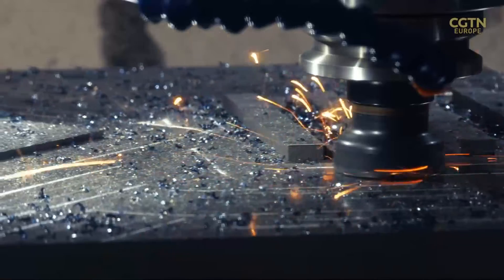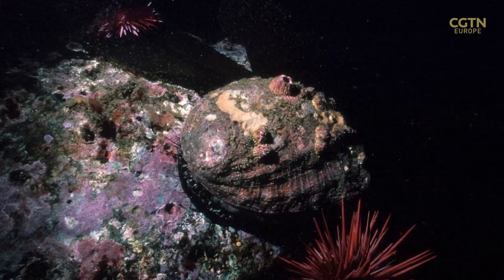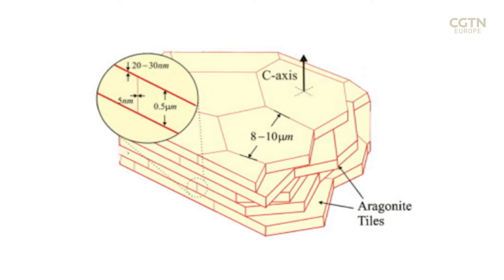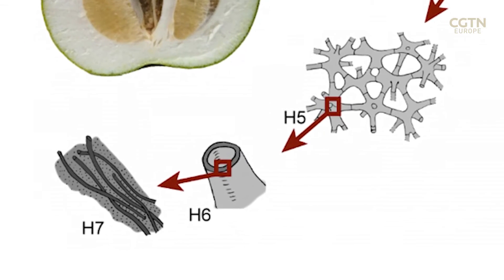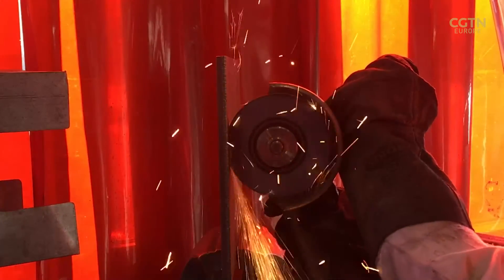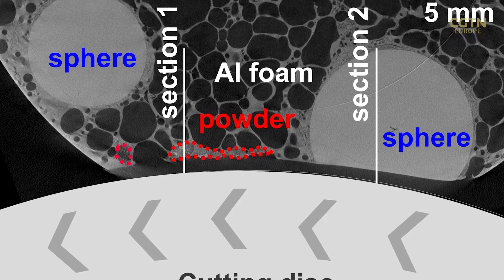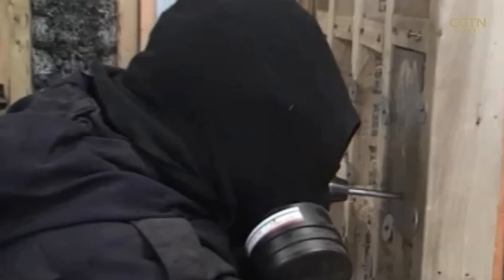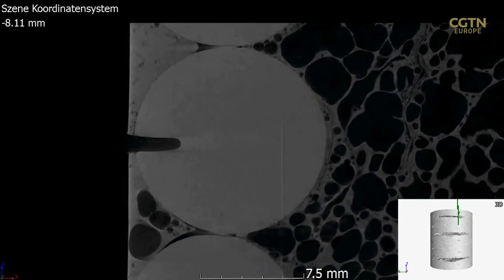‘Uncuttable’ material made that power tools can’t penetrate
Scientists from the UK and Germany have developed a new ultra strong material based on mimicking nature that even power tools can’t penetrate.
Stefan Szyniszewski, of Durham University, said that he has researched how soft building blocks can make a hard surface that can be extremely useful for example in home security to prevent break-ins.
He was inspired by grapefruits and sea snails with the latter using its shell to protect itself from predators.
Szyniszewski explained: “You have these soft bricks. That’s all you have. And now there is a shark and other predators that want to eat you. So nature has to come out with some defense mechanism for these weak ingredients. Otherwise it won’t survive.”